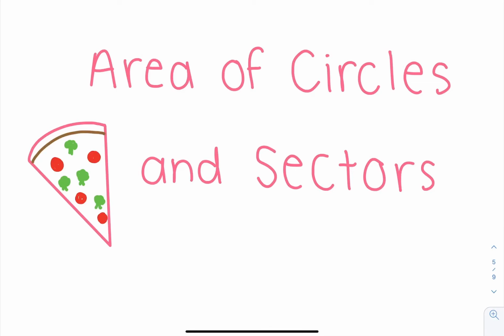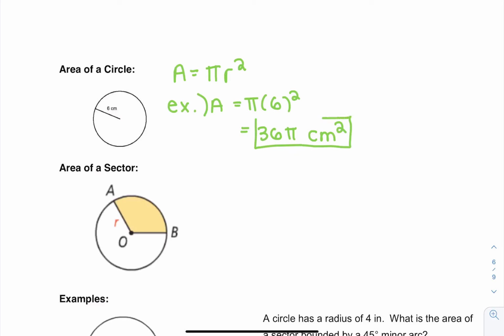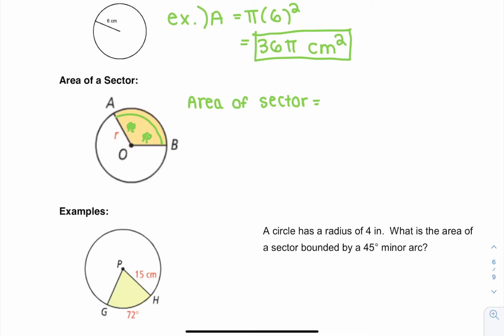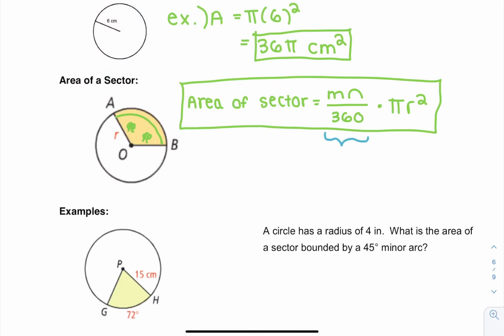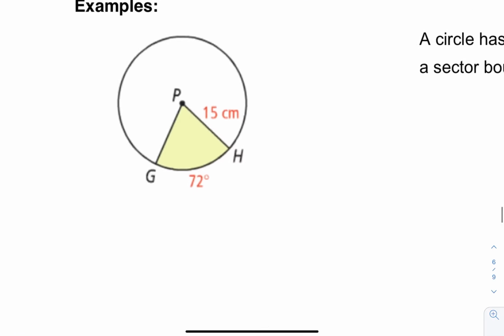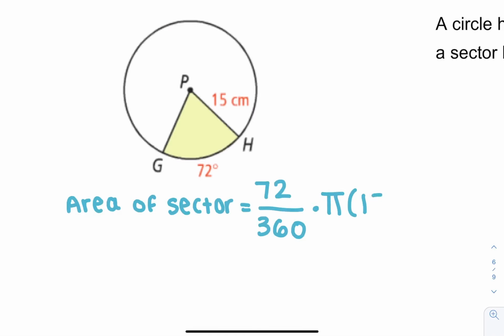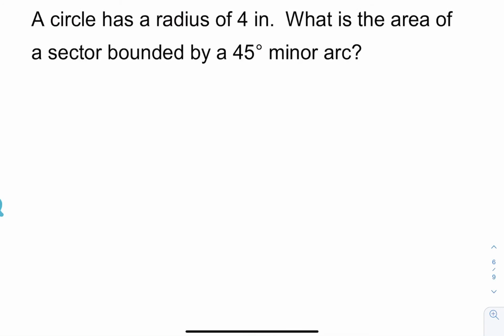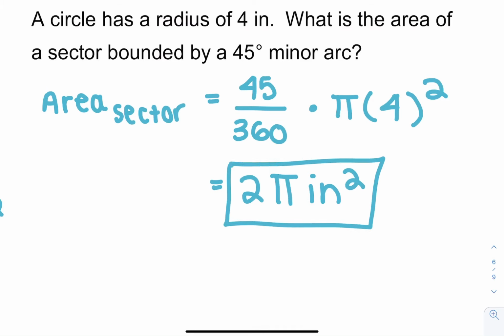Area of Circles and Sectors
How to find the area of a sector based on the area of a circle